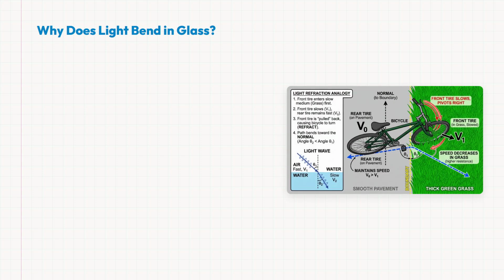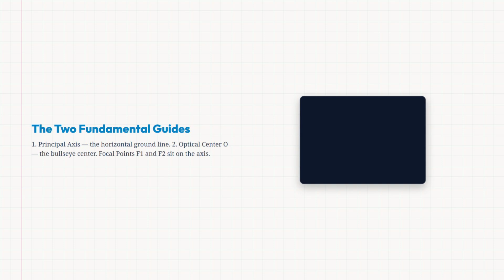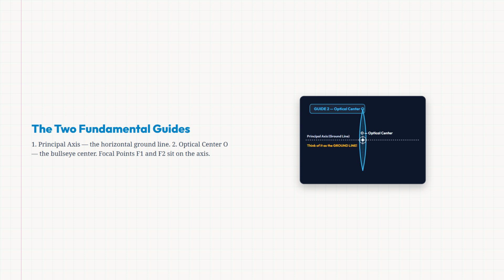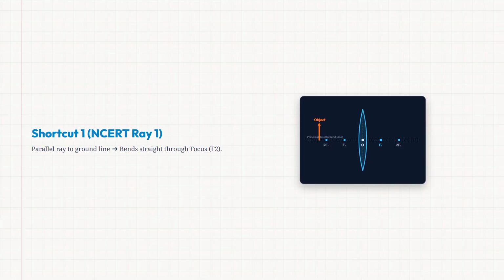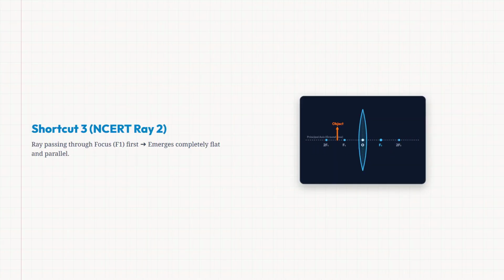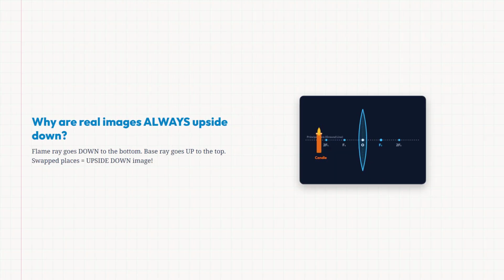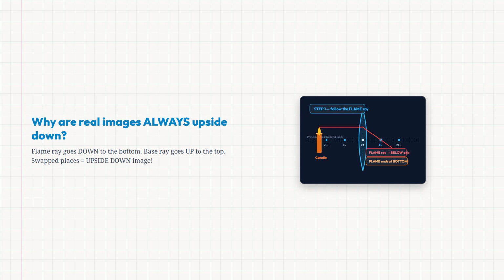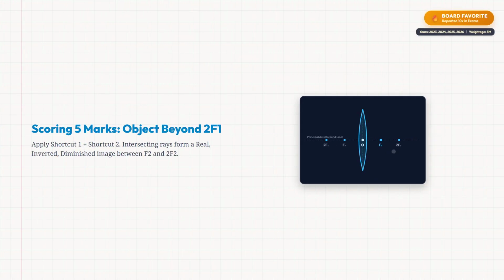Convex Lens Ray Diagrams in 3.5 Minutes | CBSE Class 10 Physics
📝 Description

│ Confused by convex lens ray diagrams? This 3.5-minute masterclass DRAWS every ray
│ for you, live, step by step — exactly the way your board examiner wants to see it.
│ What you'll learn:
│ • Why a convex lens is a converging lens (0:00)
│ • Why light bends in glass — the bicycle & grass analogy (0:14)
│ • The 2 fundamental guides: Principal Axis, Optical Center O, and Focal Points F₁ & F₂ (0:35)
│ • Why the Focus F₂ exists — top rays bend DOWN, bottom rays bend UP (1:15)
│ • Shortcut 1: parallel ray → bends through F₂ (1:32)
│ • Shortcut 2: ray through the Optical Center → goes straight (1:43)
│ • Shortcut 3: ray through F₁ → exits parallel (1:56)
│ • Why real images are ALWAYS upside down — the candle explanation (2:07)
│ • Board exam question: object beyond 2F₁ → real, inverted, diminished image (3:07)
│ Why this video works for you:
│ ✅ Every ray is drawn while it is explained — no confusing static diagrams
│ ✅ Slow, step-by-step pace made for students who struggle with ray diagrams
│ ✅ Mapped directly to the CBSE Class 10 Science (Light) chapter
│ ✅ Covers the repeated 5-mark board question (appeared inBoard Exams papers)